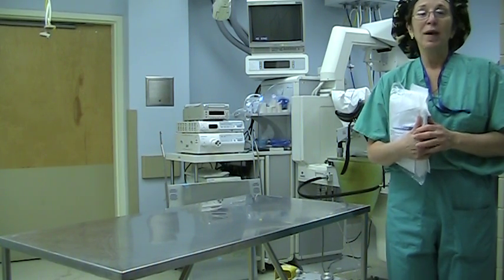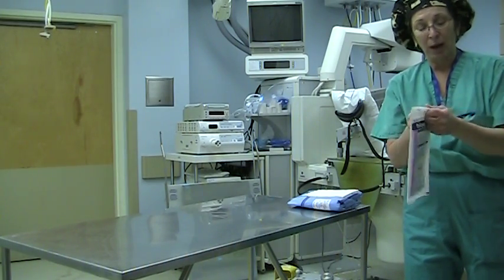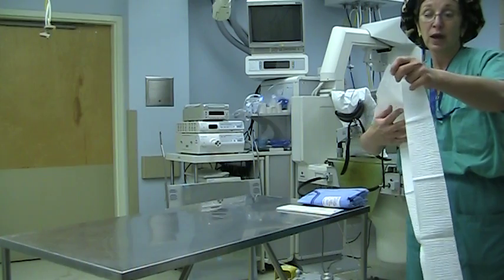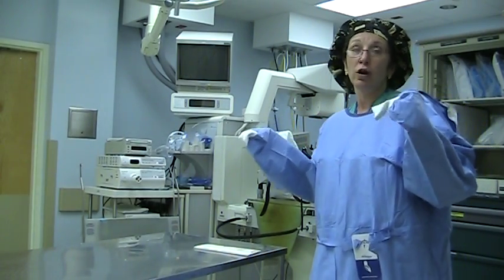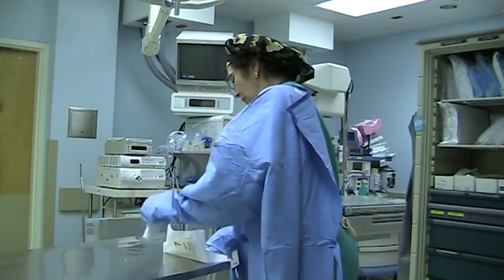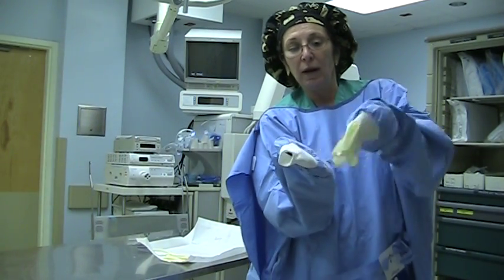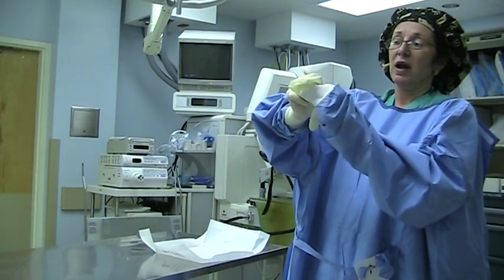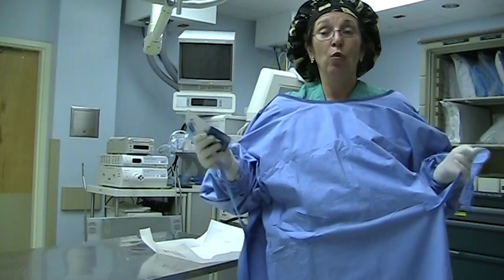Self Gowning Technique [Tulane Medicine]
Procedural video for Self Gowning for Tulane Surgery Clerkship. Copyright - Tulane Center for Advanced Medical Simulation & Team Training.